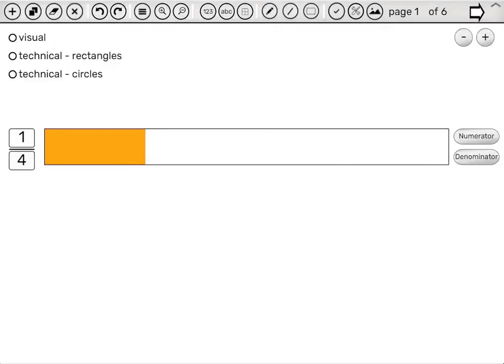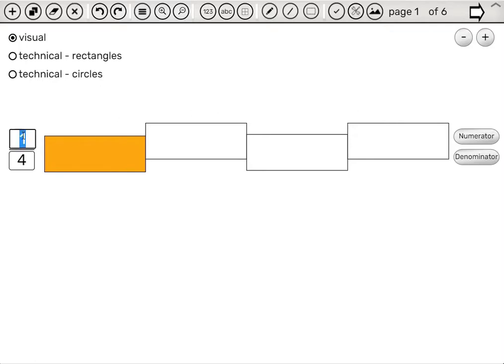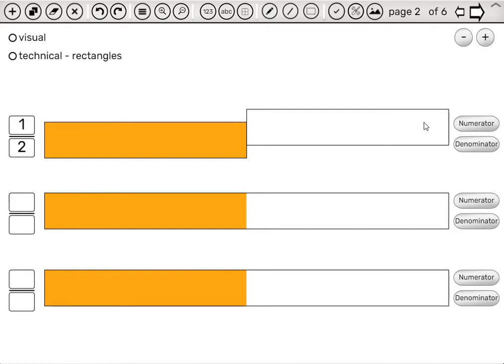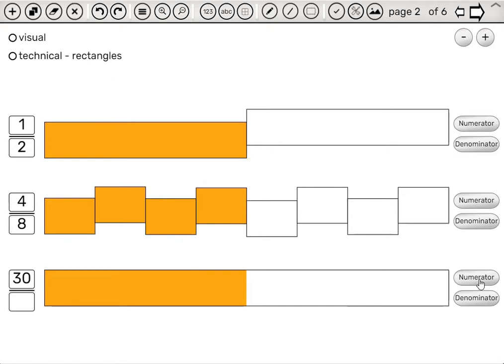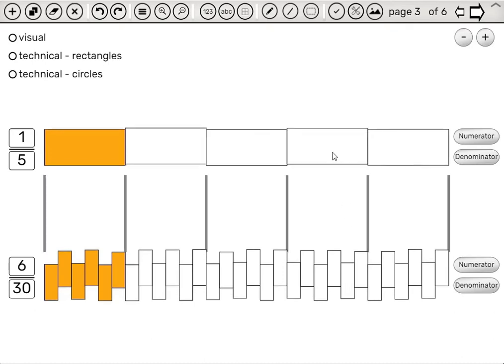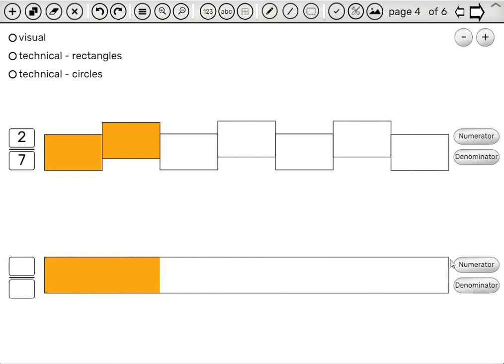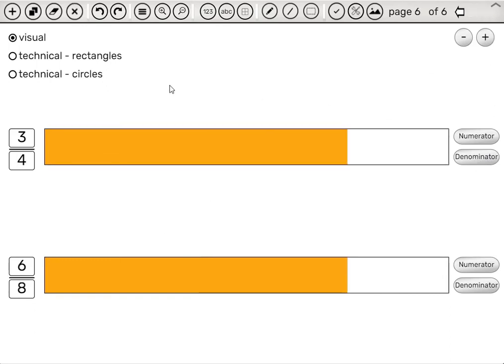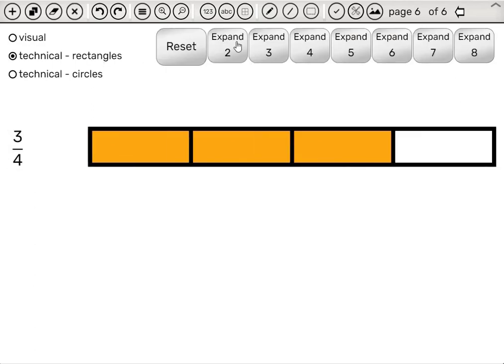Expanding and Reducing Fractions